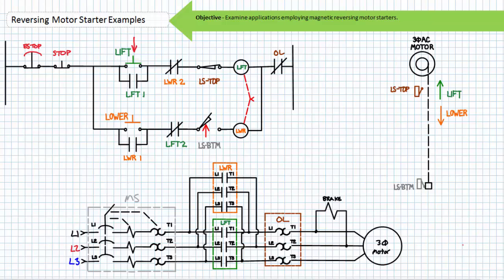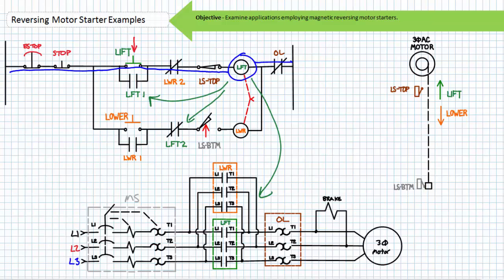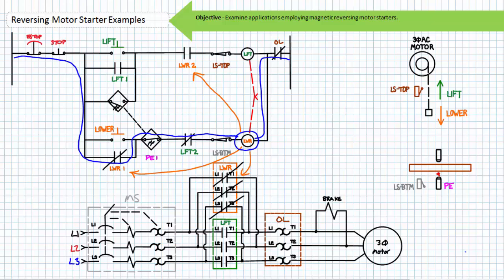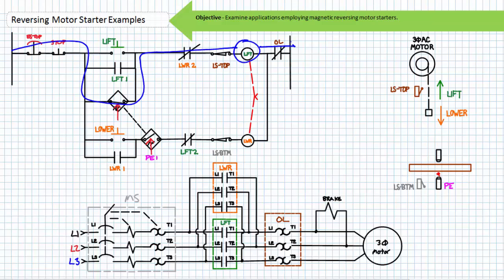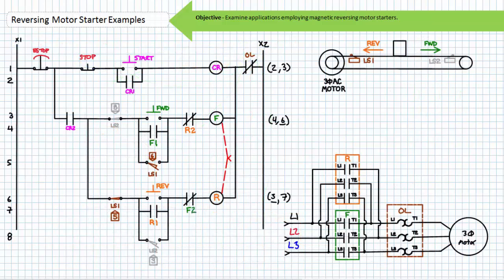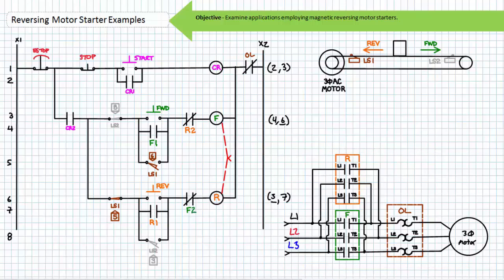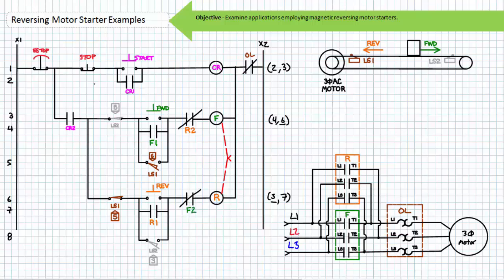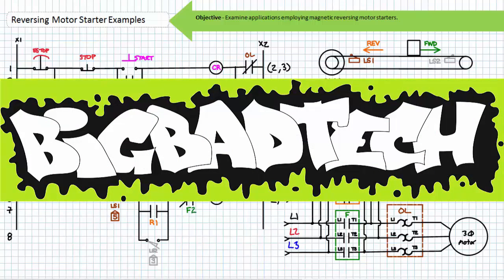Reversing Motor Starter Examples (Full Lecture)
In this lesson we'll examine the ladder logic diagrams of different systems utilizing magnetic reversing motor starters. (Full Lecture)